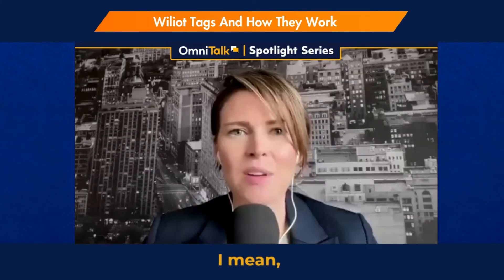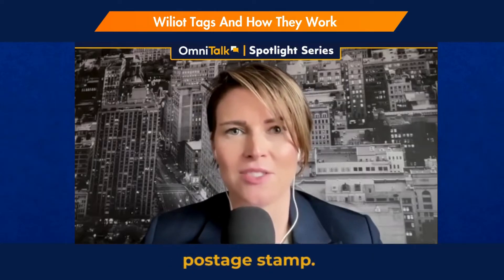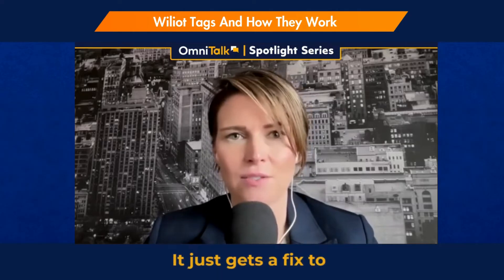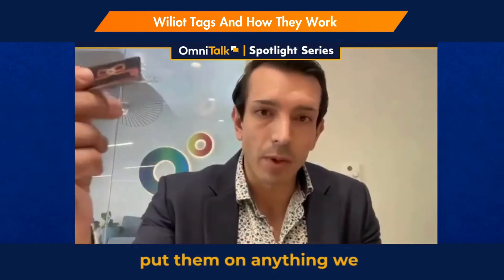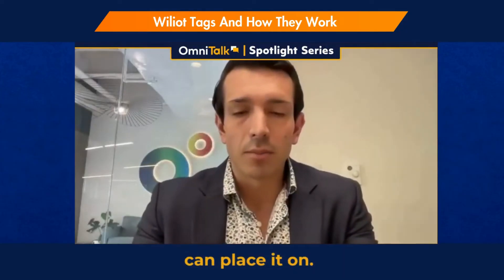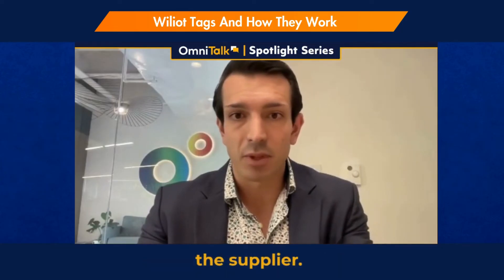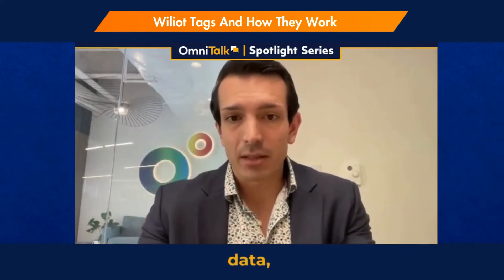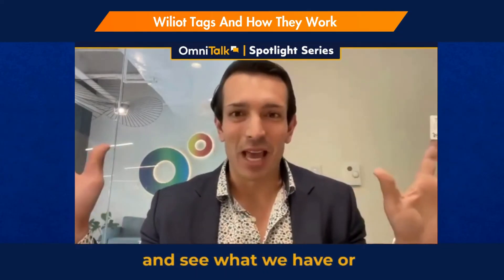Wiliot Tags And How They Work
Ever wonder how Bluetooth asset tracking works? Thaddeus Segura, VP Of Data Products & Algorithms Wiliot, explains it all below!